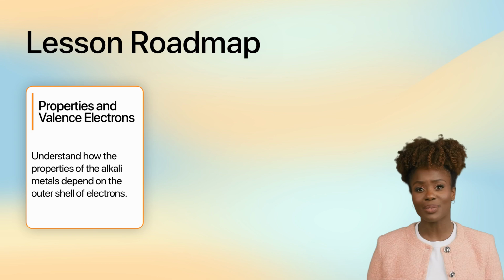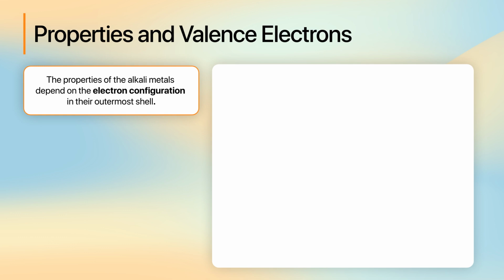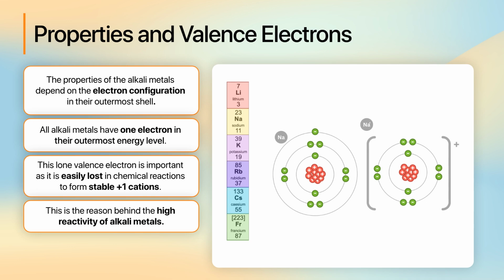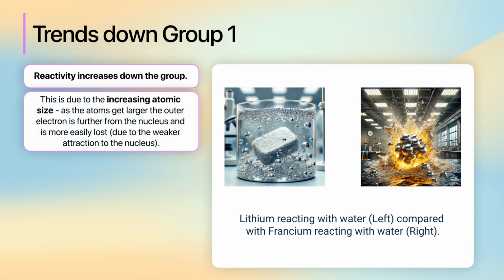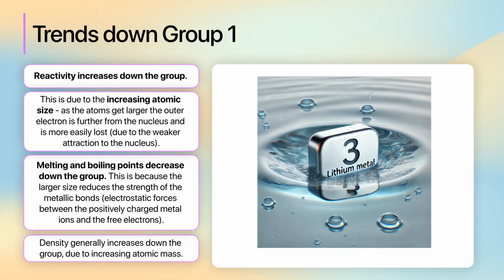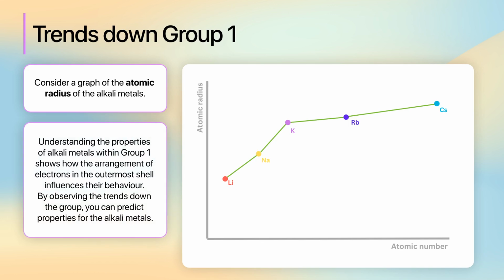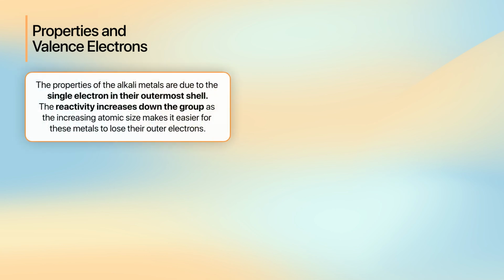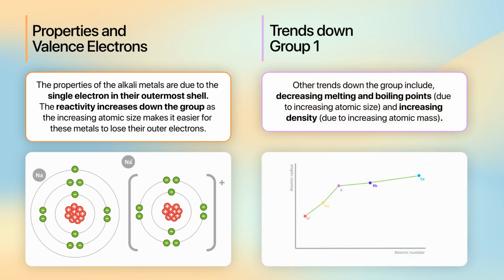Trends Down Group 1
Welcome to our lesson on Trends Down Group 1! In this video, we’ll explore how to predict the properties of alkali metals based on trends observed in Group 1 of the periodic table. You’ll learn how the outer electron configuration influences the reactivity, melting and boiling points, and density of alkali metals such as lithium, sodium, potassium, rubidium, caesium, and francium.

📚 In this lesson, you will learn:

- How to understand the properties of alkali metals through their valence electron configuration.
- How to predict the reactivity of alkali metals as you move down Group 1.
- How to observe trends in melting and boiling points and explain why they decrease down the group.
- How to identify the increasing density trend amongst alkali metals and its correlation with atomic mass.

✨ Key concepts covered:

- Predicting chemical reactivity: Learn how the increasing atomic size affects the reactivity of alkali metals and why francium is more reactive than lithium.
- Analyzing physical properties: Understand how larger atomic sizes influence the melting and boiling points, as well as why alkali metals become denser down the group.
- Graphing trends: Visualise trends by plotting the atomic radius and comparing the relative sizes of the alkali metals.

🤔 Common Questions Answered:

- How does the outer electron configuration affect alkali metal properties?
- Why does reactivity increase down Group 1?
- What causes the melting and boiling points of alkali metals to decrease?
- How does atomic size relate to density in Group 1 elements?
- How can we predict the properties of unknown alkali metals?

Join us in this insightful lesson to gain a deeper understanding of how trends in Group 1 impact the properties of alkali metals. Strengthen your ability to make predictions and connect atomic structure with physical and chemical characteristics!